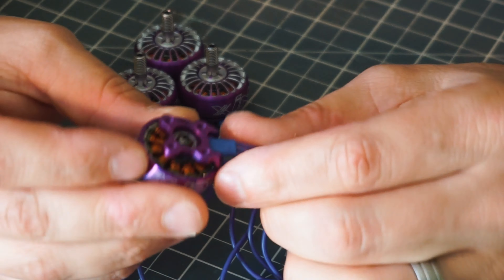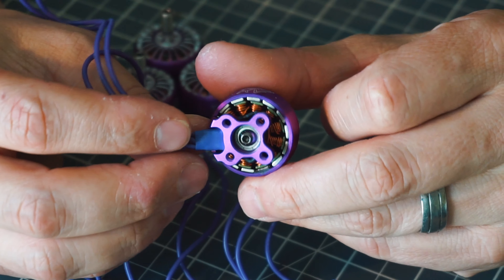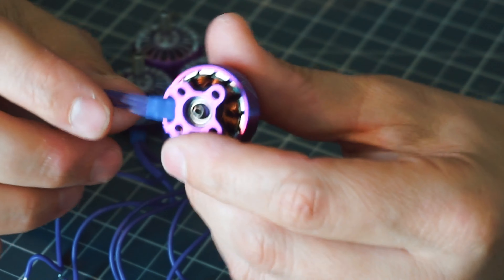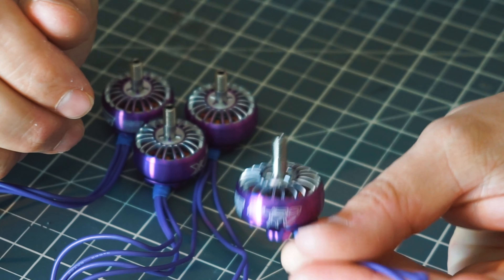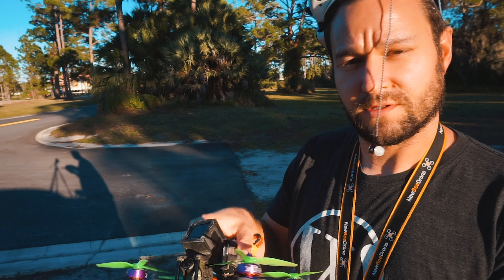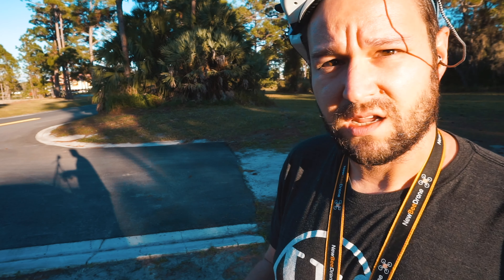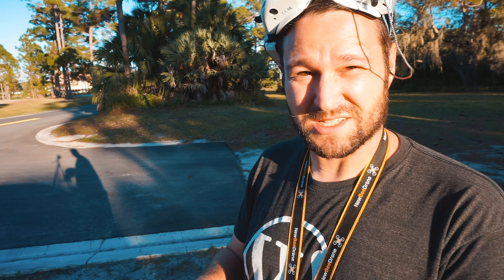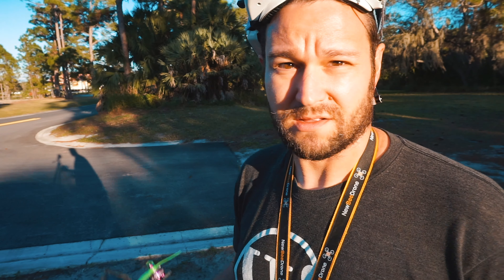iFlight Xing 2306 2450kv Review + Flight Test - KWAD TECH TUESDAY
Today I bring you my iFlight Xing review. Specifically, I tested the 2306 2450kv version on 4S. I like these motors a lot, and I do predict that they'll stand up to a fair bit of abuse. I'll follow up later.

*** UPDATED GEAR LIST BELOW ***

My FPV Freestyle Drone

TBS Source One Frame v0.3
Holybro Kakute F7 AIO Flight Controller
Holybro Tekko32 F3 ESCs (Individuals)
iFlight Xing Camo 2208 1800kv Motors
Foxeer Predator V3
TBS Unify Pro32 HV
TBS Triumph Pro SMA
TBS Crossfire Nano Receiver
TBS Immortal-T RX Antenna
HQProp/Ethix S3 Watermelon Props

My FPV Long Range Drone

TBS Source One 7-inch arms
iFlight Xing Camo 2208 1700kv Motors
Foxeer Predator V3
Lumenier AXII 2 Long Range Antenna
TBS Crossfire Diversity Nano Receiver
2x TBS Immortal-T RX Antenna
Holybro M8N GPS
HQProp DP 7×3.5×3 Props
HQProp DP 6x4x3 Props

FPV Ground Gear

Old School Taranis Q-X7
M7 Hall Gimbals
Team Blacksheep Crossfire TX
Fat Shark Dominator V3
Furious FPV True-D RX Module
Tattu 2S 2500mah Battery
TrueRC X-Air 5.8ghz patch
TBS Triumph
Foxeer Lollipop Stubbies

FPV HD Camera Gear

GoPro Hero 7 Black – 4k30fps, 1/60 shutter, ISO100, flat color
GoPro Hero 6 Black – 4k30fps, 1/60 shutter, ISO100, flat color
GoPro Hero 5 Session – 2.7k30fps, auto shutter, ISO100, flat color
Lenskins ND32 Filter for GoPro Hero 5/6/7

VLOG Camera Gear

Canon SL3 Body
Canon 10-16 wide lens
Canon 18-55 kit lens
Yongnuo 50mm f1.8 lens
Sony A5 Body
Sony A5 kit lens
Rode VideoMic Go
Joby GorillaPod 3K
K&F Concept 67mm Variable ND filter (Canon)
BiG Digital 40.5MM Variable ND filter (Sony)

Editing & Such

LaCie Rugged External Hard Drive
Nekteck 4 Port USB C Charger